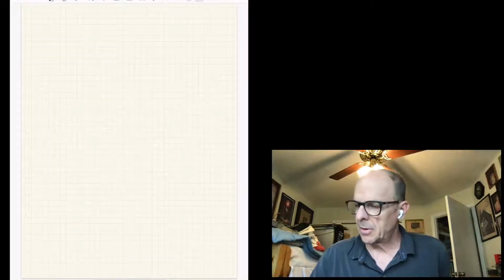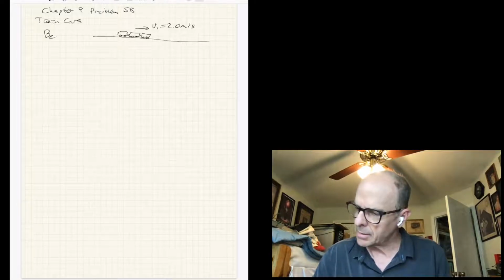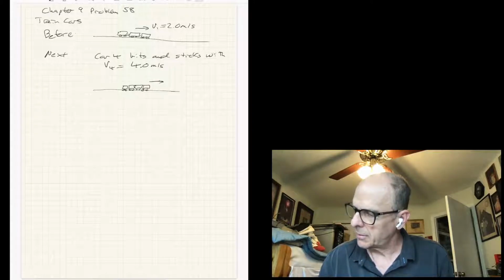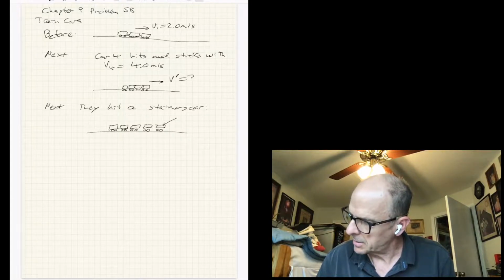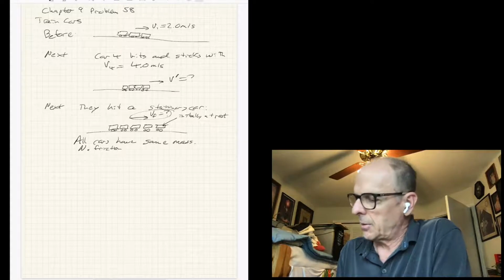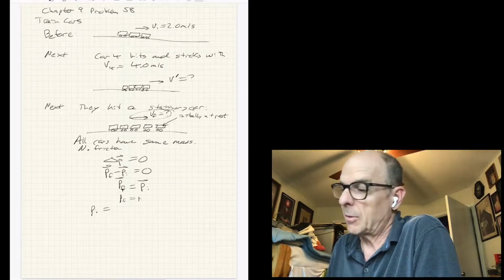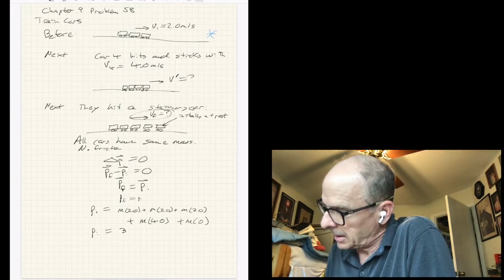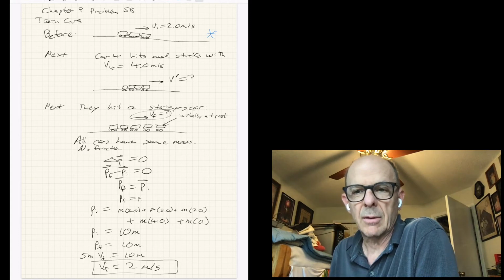Simple Conservation of Momentum in One Dimension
This video shows the solution of a problem using conservation of momentum with inelastic collisions between train cars.